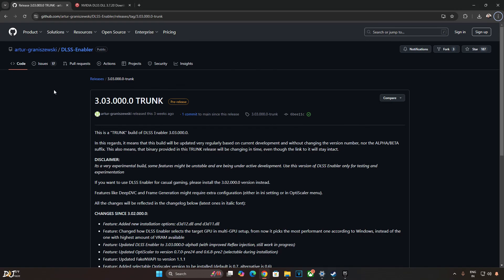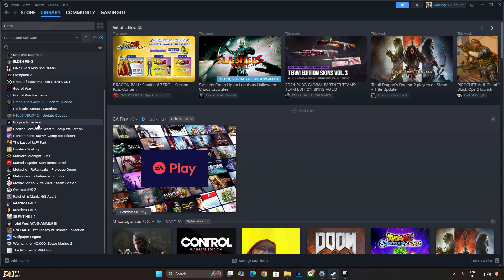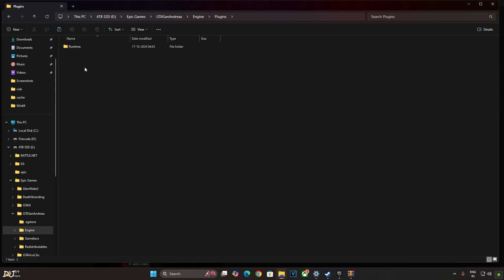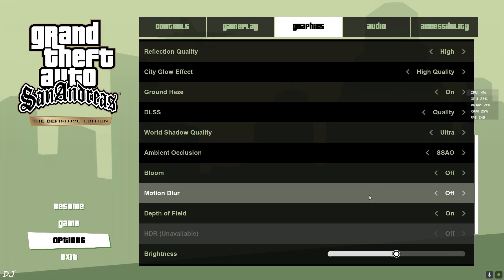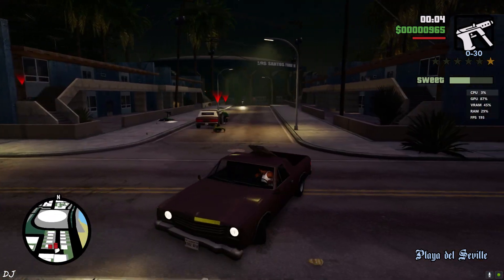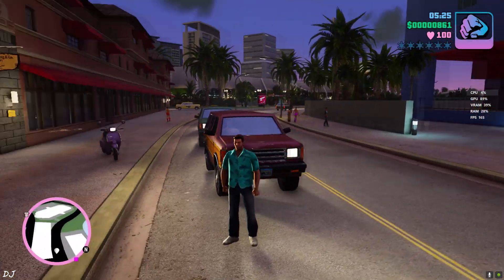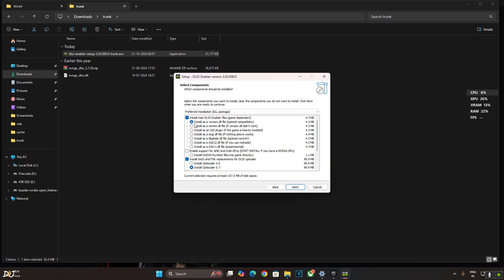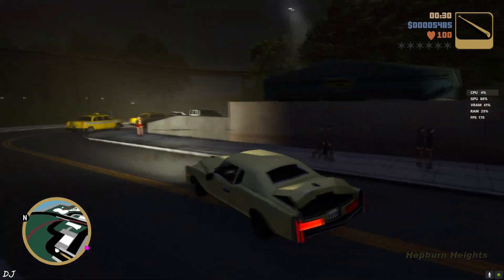GTA Trilogy Definitive DLSS 3.7 + FSR 3.1.1 Frame Gen Mod Optiscaler Setup via DLSS Enabler RTX GPU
Timestamp :

- DLSS Enabler Trunk : 00:00
- Better Game Compatibility : 00:59
- Download Trunk Build & DLSS DLL : 01:28
- Run Games in DX12 : 01:55
- GTA San Andreas Mod Setup : 02:57
- Update DLSS Upscaler [Optional] : 04:33
- Enable HAGS / VSYNC / LLM : 05:17
- Launching The Game : 06:34
- Game Settings : 06:53
- Optiscaler Settings : 07:22
- Gameplay [No Frame Generation] : 07:45
- Gameplay [Frame Gen / No Hudfix] : 08:15
- Gameplay [Frame Gen / Hudfix On] : 08:35
- GTA Vice City Mod Setup : 10:05
- Update DLSS Upscaler [Optional] : 10:43
- Game Settings : 11:13
- Optiscaler Settings : 11:30
- Gameplay [No Frame Generation] : 11:40
- Gameplay [Frame Gen / No Hudfix] : 12:00
- Frame Generation Debug View : 12:12
- Gameplay [Frame Gen / Hudfix On] : 12:45
- GTA III Mod Setup : 14:10
- Update DLSS Upscaler [Optional] : 14:55
- Game Settings : 15:11
- Optiscaler Settings : 15:31
- Gameplay [No Frame Generation] : 15:40
- Gameplay [Frame Gen / No Hudfix] : 15:55
- Frame Generation Debug View : 16:08
- Gameplay [Frame Gen / Hudfix On] : 16:34

Grand Theft Auto The trilogy The Definitive Edition PC Gameplay using FREE Optiscaler FSR 3.1.1 Frame Generation Mod [via DLSS Enabler] , recorded using NVIDIA Geforce Experience / Shadowplay . Geforce driver version 565.90 . Mic used is Redgear Shadow Vox  .

Note : Hotkey for enabling Optiscaler Mod's Menu is Insert .

Optiscaler FREE FSR 3.1.1 Frame Gen Mod Setup RTX 2070S | Jedi Survivor & Plague Tale Requiem Hudfix :

My PC Specs :

- 1 TB EVM Nvme Gen 3 SSD
- 2 TB Seagate Firecuda
- 4TB Crucial P3 Plus Nvme Gen4 SSD